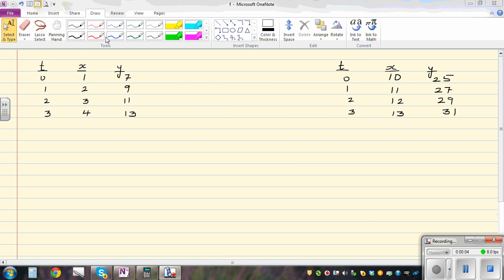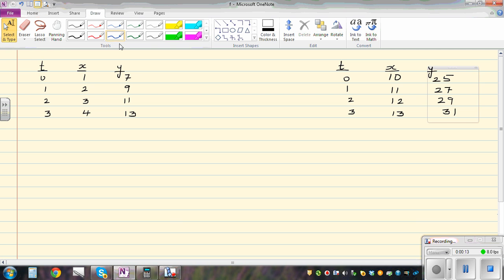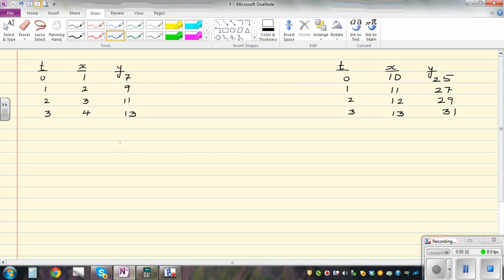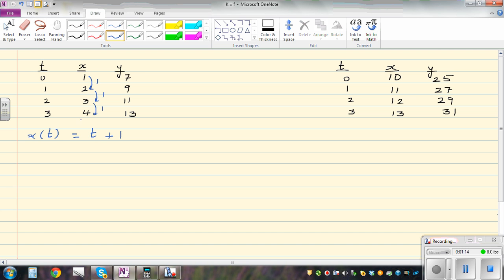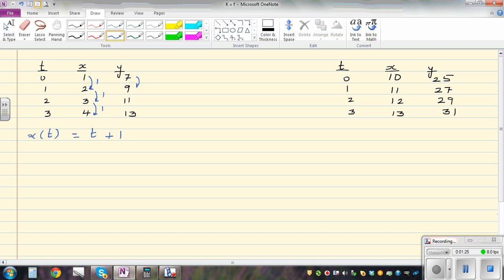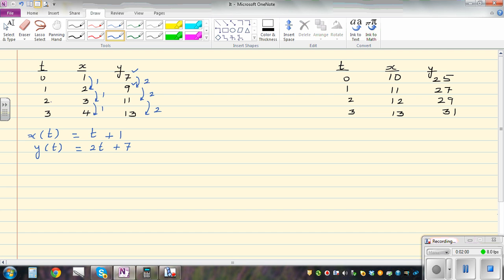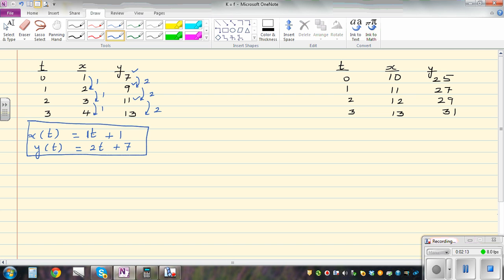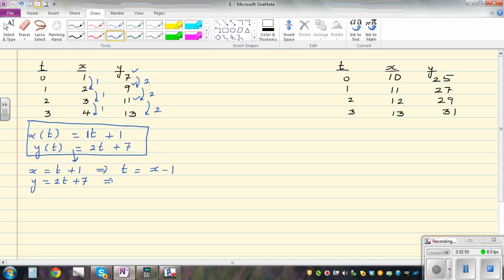Wrting parametric equation of a line from coordinates